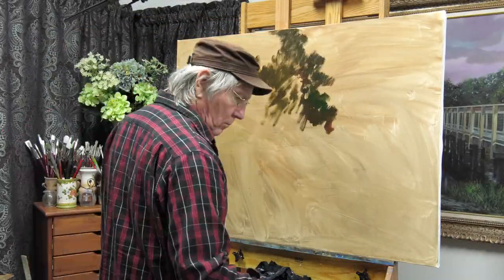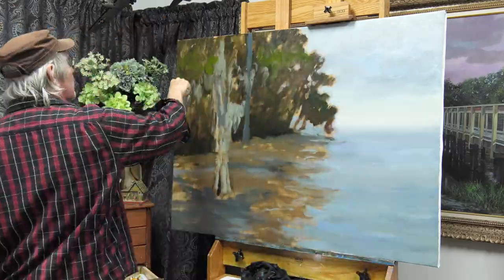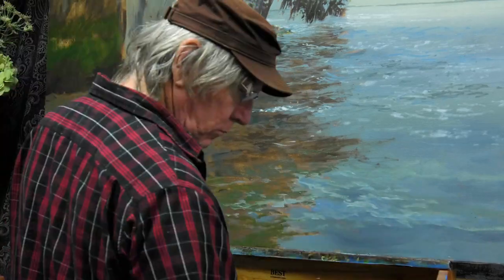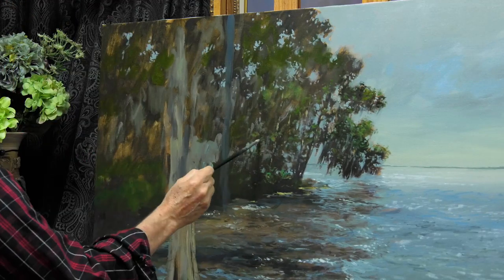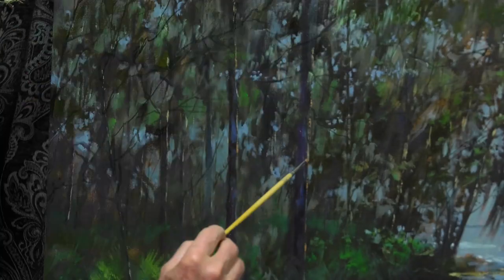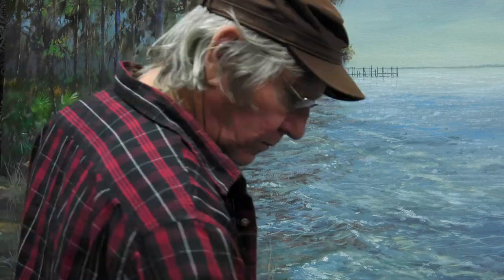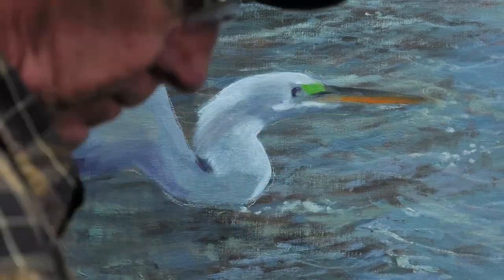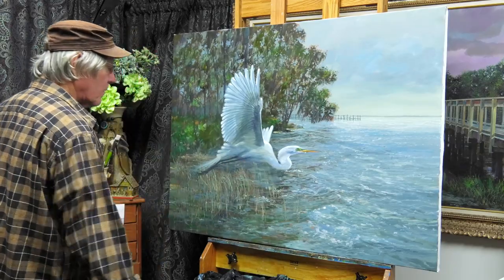St Johns River Painting Demo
Landscape painting of the St. Johns river and wildlife in time lapse.